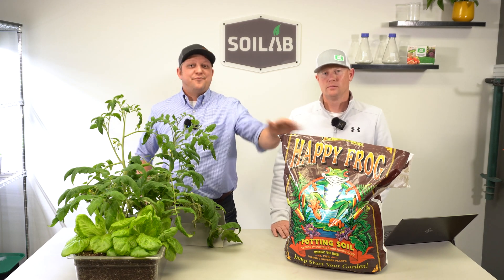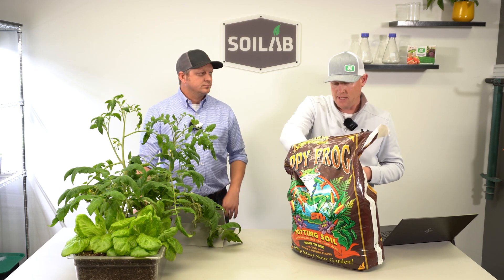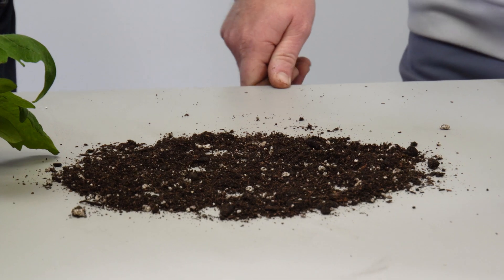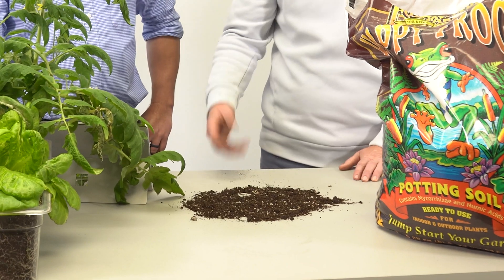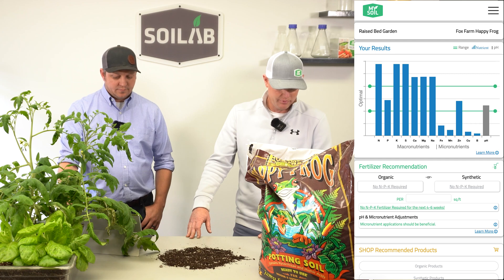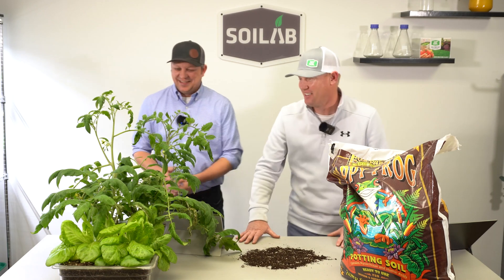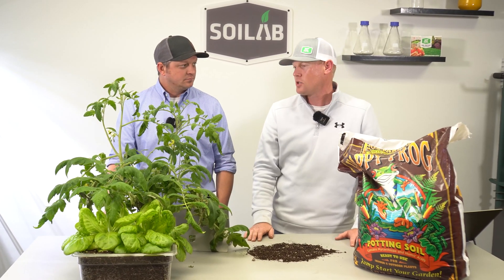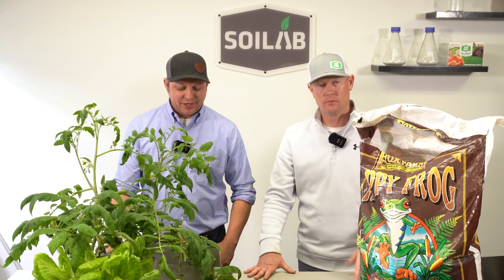Fox Farms Happy Frog Soil Testing | Know Before You Grow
Looking for the best soil for your raised beds, containers, or garden plots? In this episode of Know Before You Grow on the SoiLab channel, Matt and Kris review the Fox Farms Happy Frog Potting Soil—comparing it to other popular garden and potting soils using real-world growing tests, soil test data, and hands-on experience. Whether you’re a home gardener, homesteader, or urban grower, this series helps you choose the right soil for tomatoes, peppers, lettuce, herbs, flowers, and more.

In this video, you’ll see:

Texture, look, and feel overview of the Fox Farms Happy Frog Potting Soil